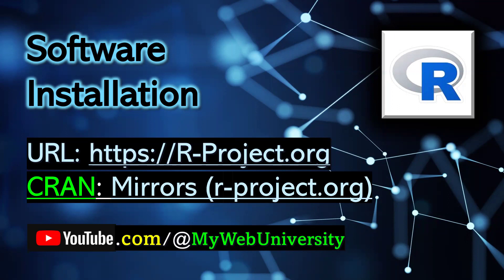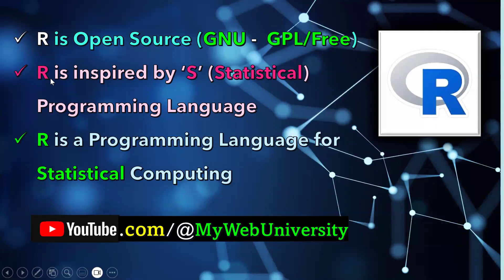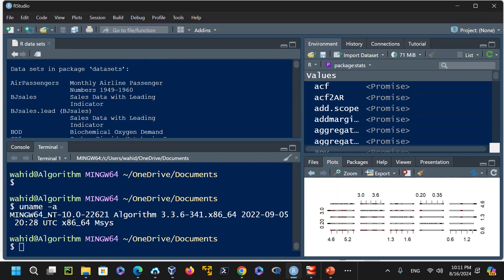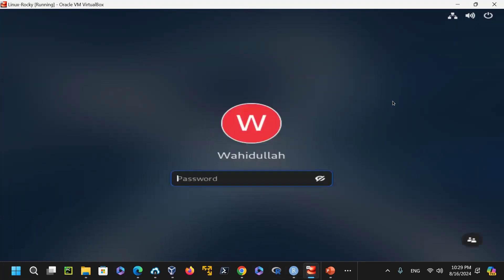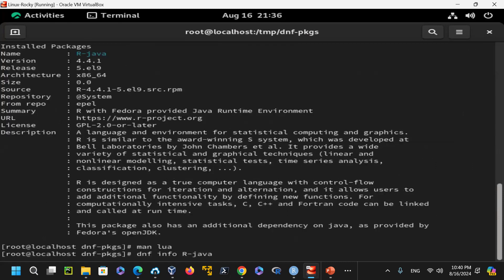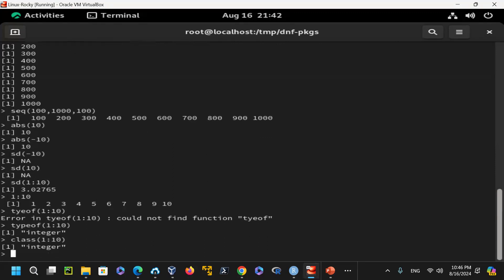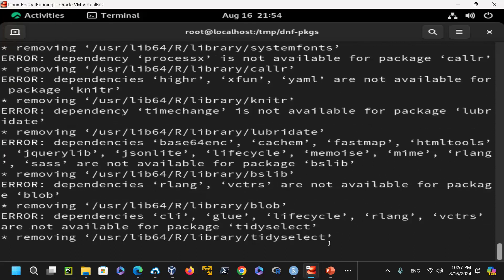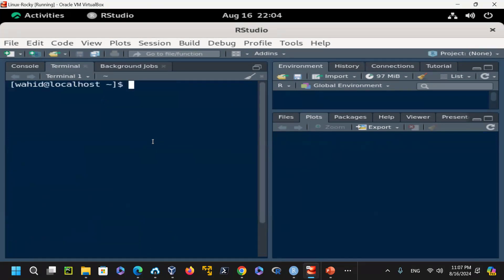R Programming for LINUX ROCKY Platform